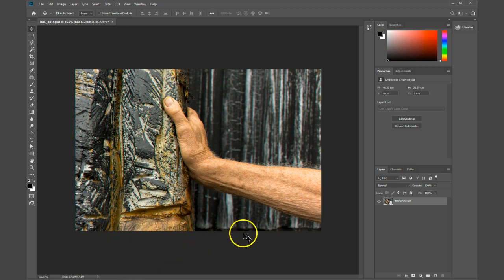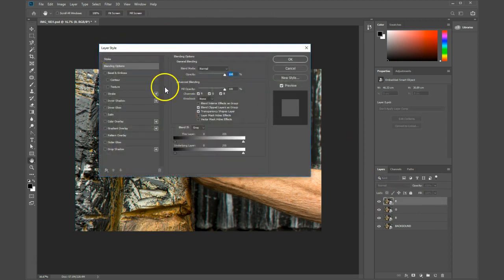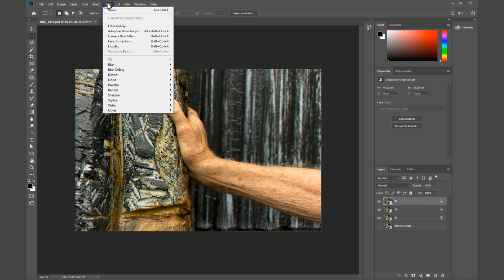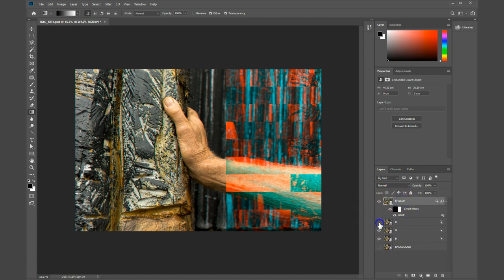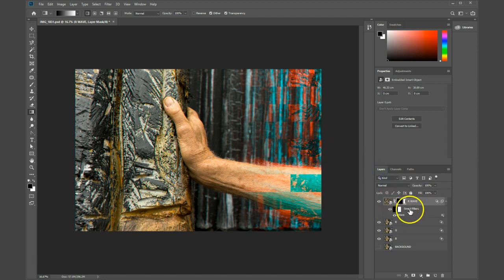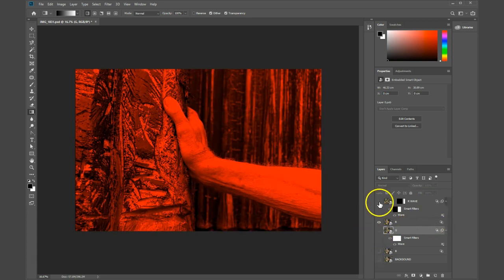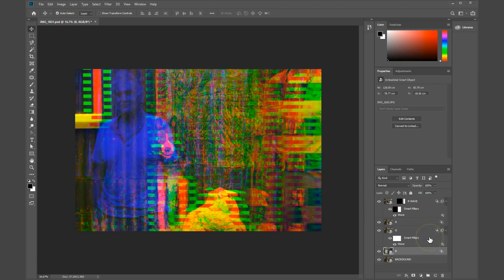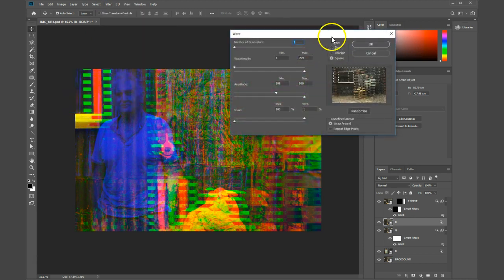RGB Channel split & Wave Filter